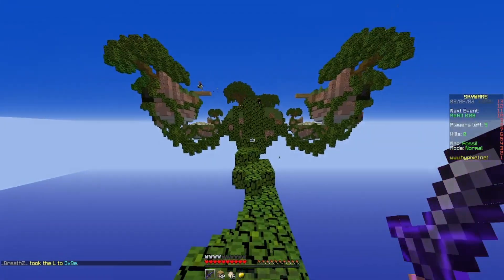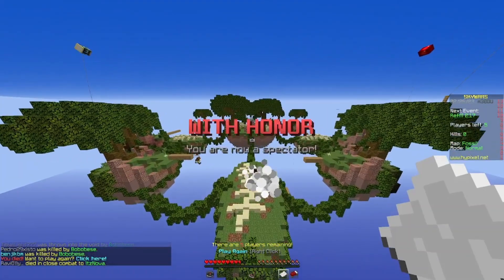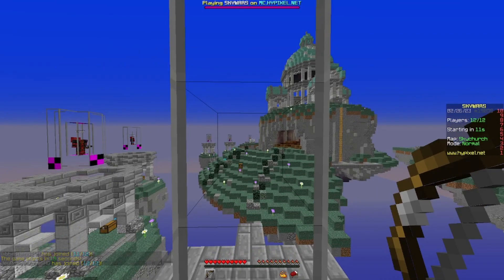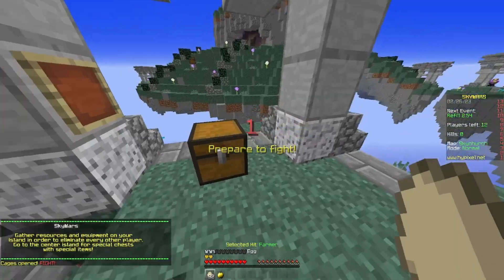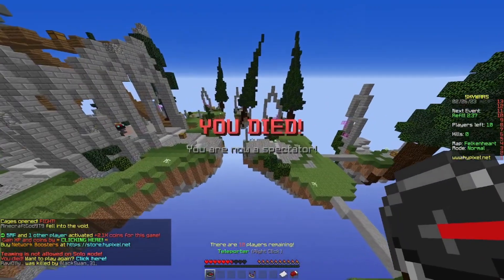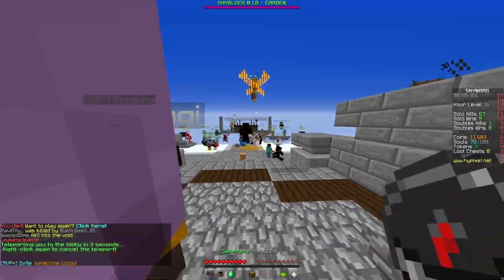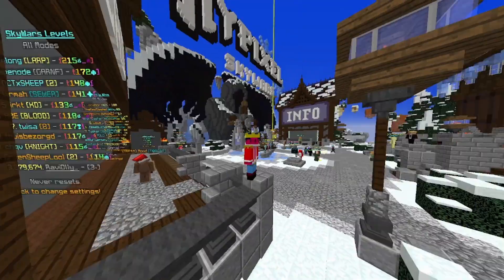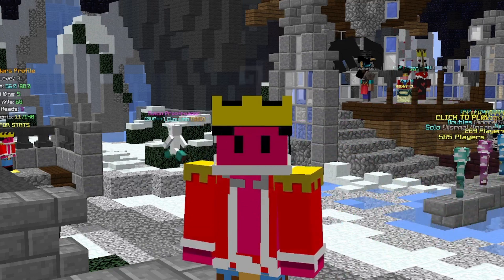Skywars With Bad Wifi Is HILARIOUS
haha